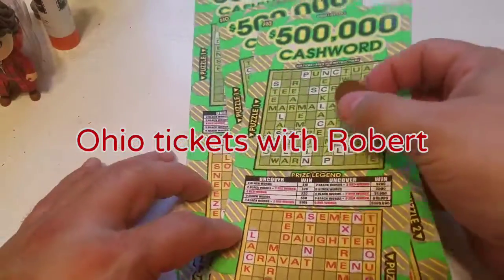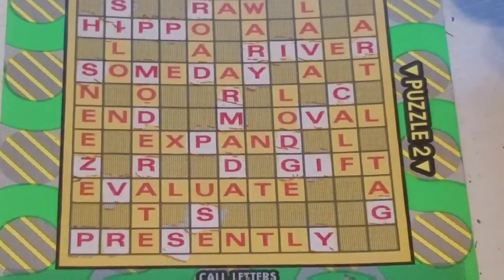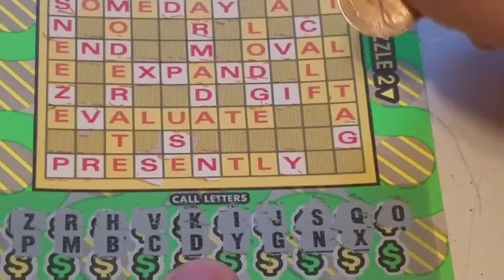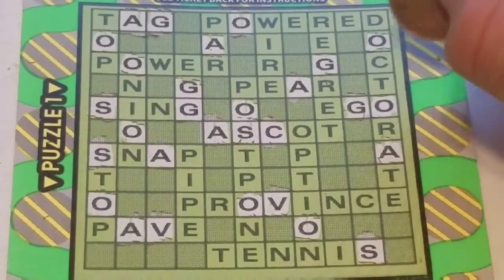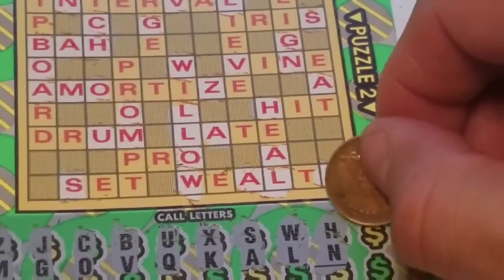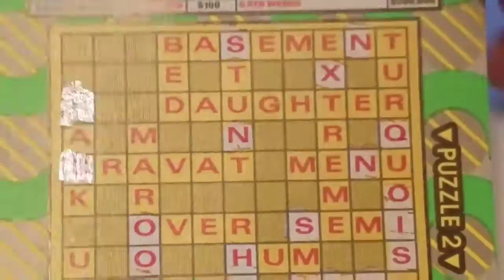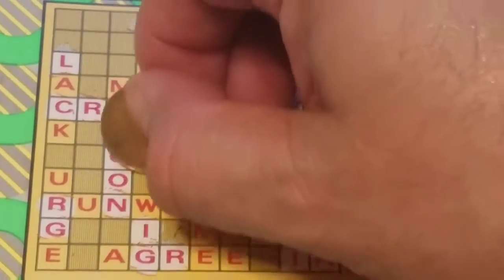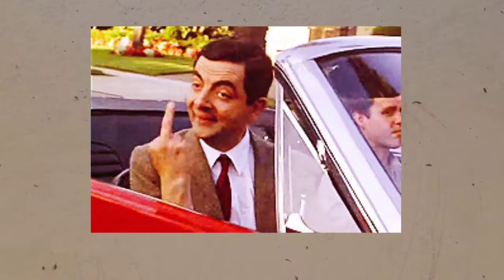cashwords didn't spell tonight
30 dollar session